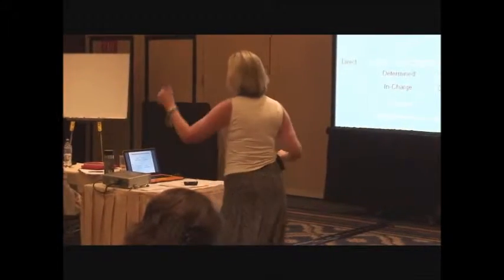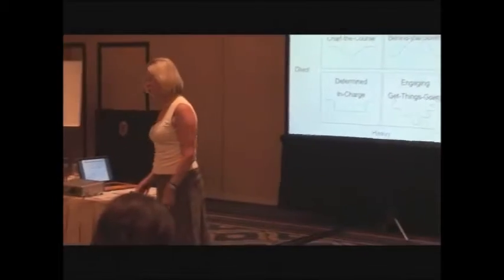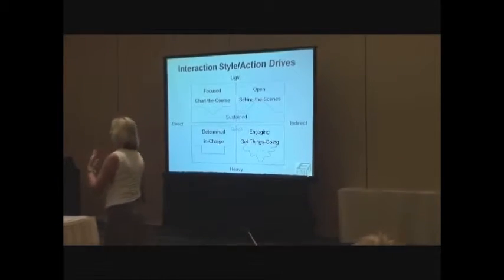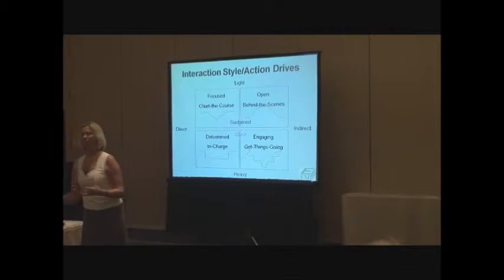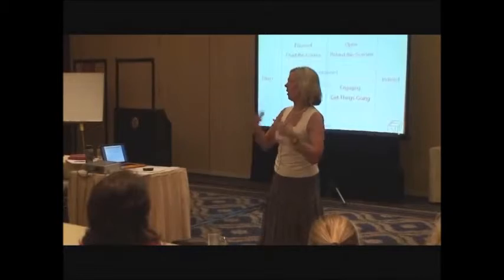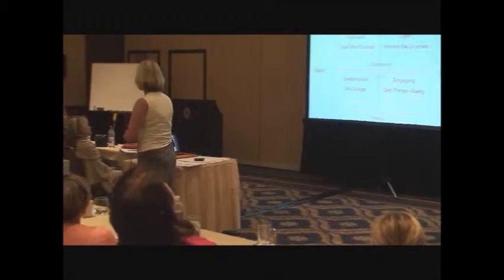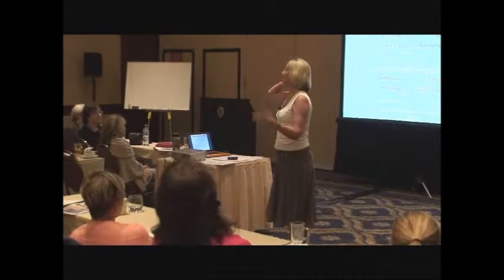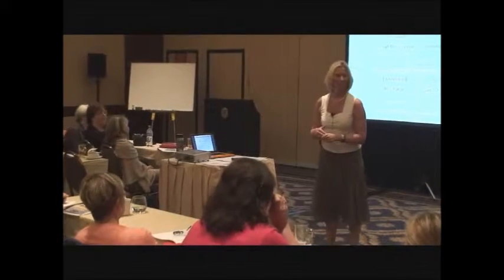Susan Nash Walk This Way Part 2.wmv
Susan Nash presents Part 2 of her  APTi MIT, Walk This Way.